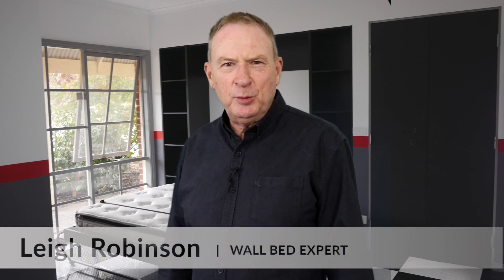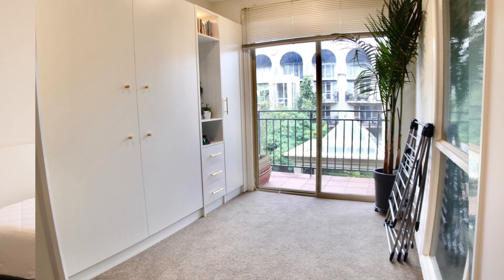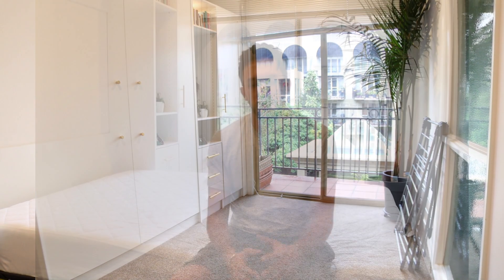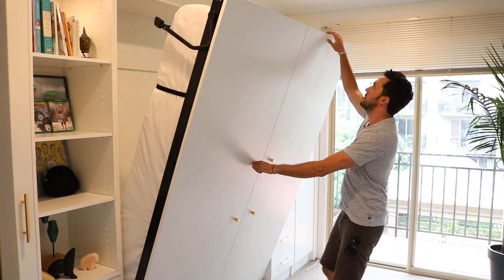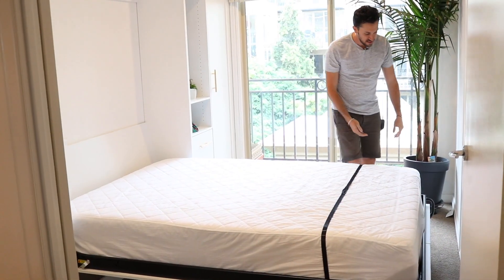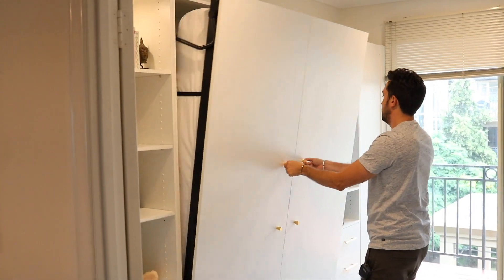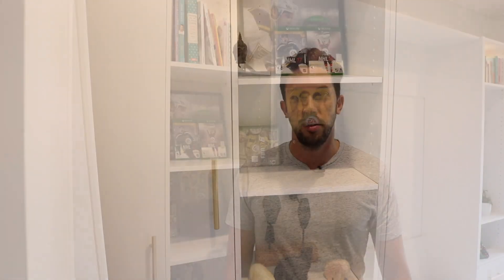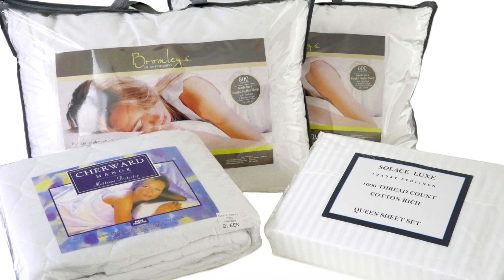Wall Bed Installation In An Apartment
Wall beds are perfect for installing in an apartment where lack of space is a real issue.

In this installation extra book cases where installed and the room could be used during the day for yoga and other purposes.

If you live in an apartment you can easily reclaim space back but also have a desk or book cases or side cupboards that would help with storage.